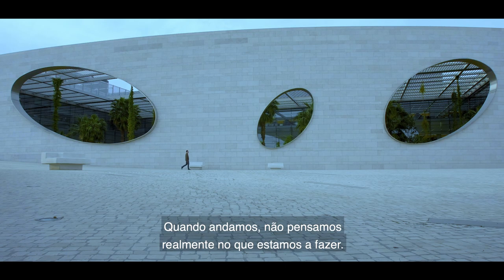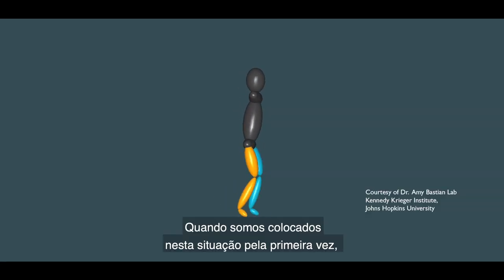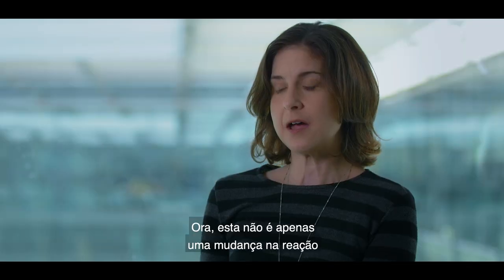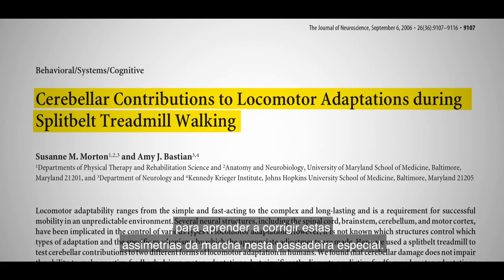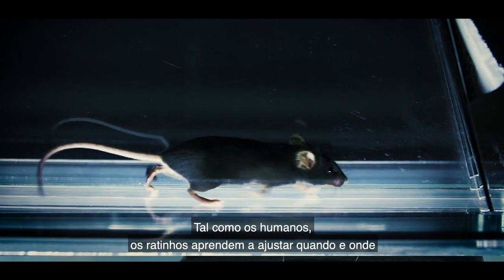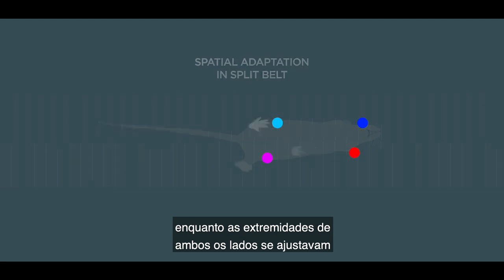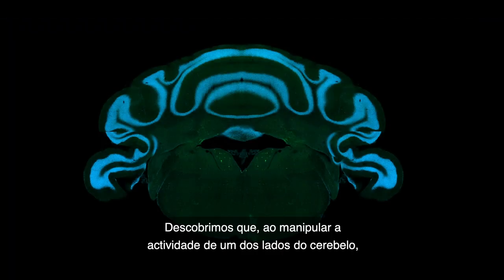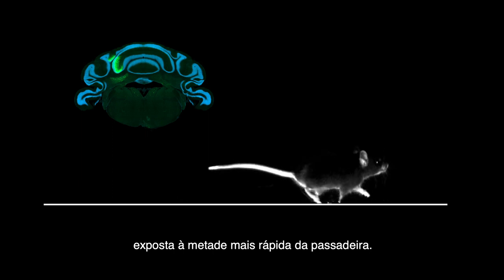Science Snapshot: Untangling Space and Time in the Brain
Science Snapshot: Untangling Space and Time in the Brain - How do our brains know when and where to place our feet in order to prevent us from tripping each time we find ourselves on new terrain such as an icy path, or a sandy beach? In an innovative study, scientists from the Neural Circuits and Behaviour lab (careylab.org), find remarkable similarities between the way humans and mice learn to adapt their manner of walking and pinpoint a site in the brain that controls two crucial components for mastering this task – space and time. Link to original article

About Science Snapshots: Short videos about big discoveries! This series features the most recent breakthroughs made by the investigators of the Champalimaud Centre for the Unknown as they tackle some of biology’s greatest mysteries.

Science Snapshot: Desemaranhar o Espaço e o Tempo no Cérebro - Como é que o cérebro sabe onde e quando colocar os nossos pés no chão para nos impedir de tropeçar quando caminhamos num piso diferente, como uma estrada cheia de neve ou o areal de uma praia? Num estudo inovador, cientistas no Neural Circuits and Behaviour Lab (careylab.org) encontraram semelhanças entre o modo como os humanos e os ratinhos aprendem a adaptar a sua maneira de andar e identificaram um local no cérebro que controla dois componentes cruciais para realizar esta tarefa – o espaço e o tempo. Link para o artigo original

Acerca dos Science Snapshots: Pequenos vídeos sobre grandes descobertas! Esta série apresenta os mais recentes avanços dos investigadores do Centro Champalimaud, na procura de respostas a alguns dos maiores mistérios da biologia.